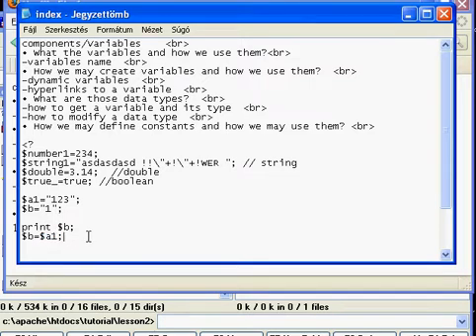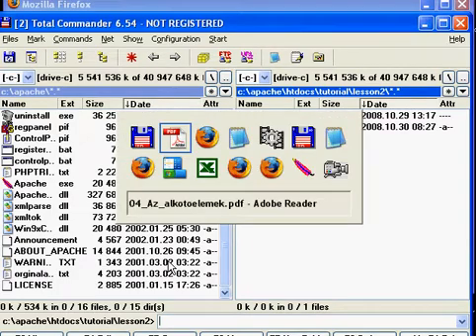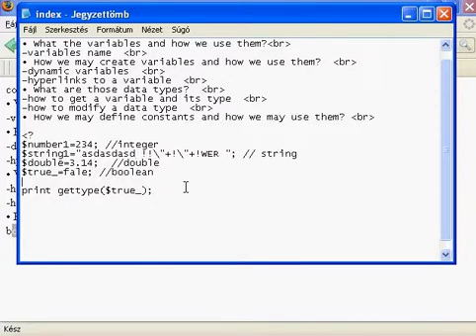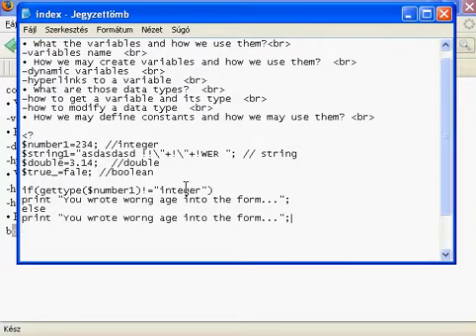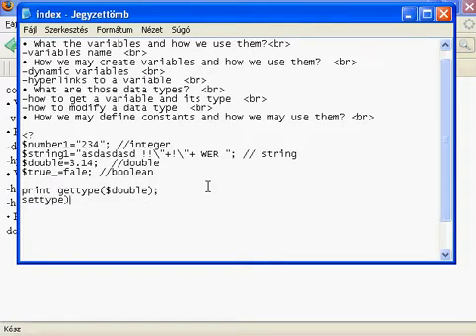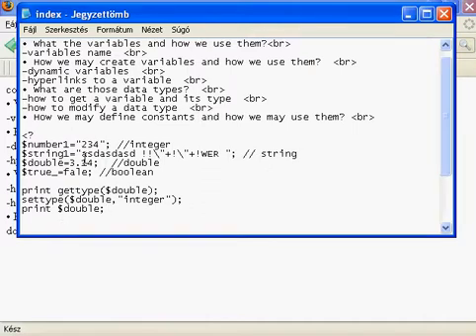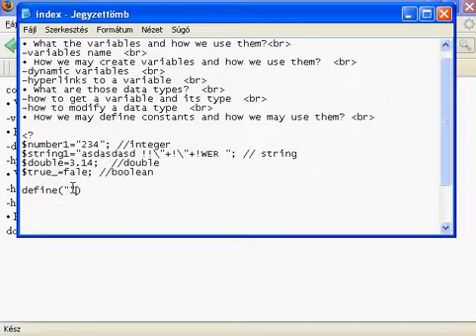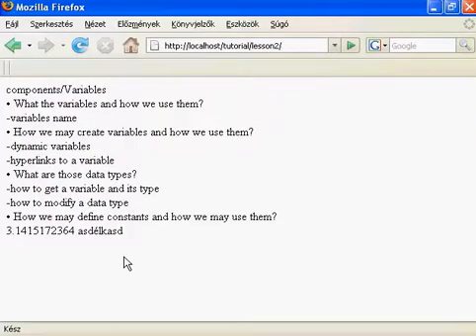Lesson 2 the variables in php Part2